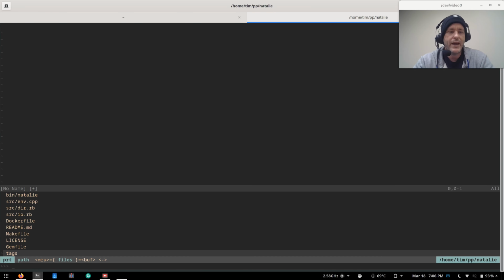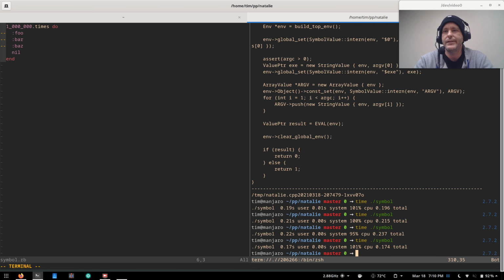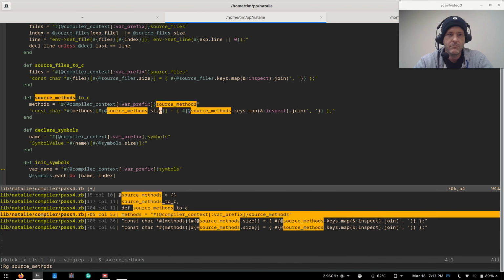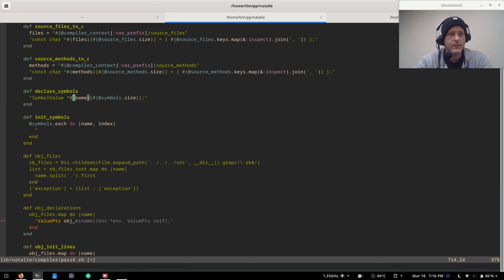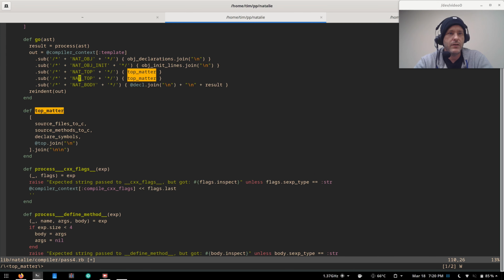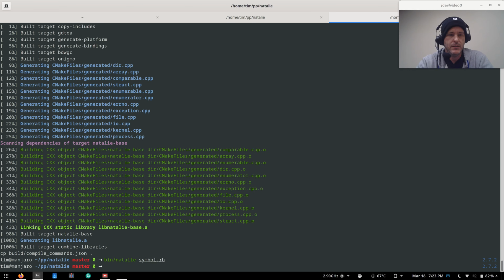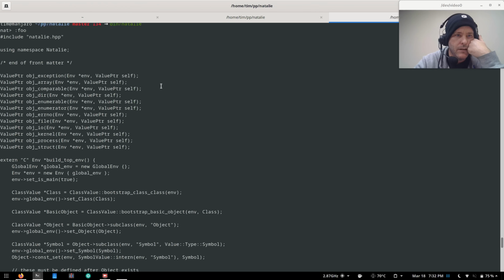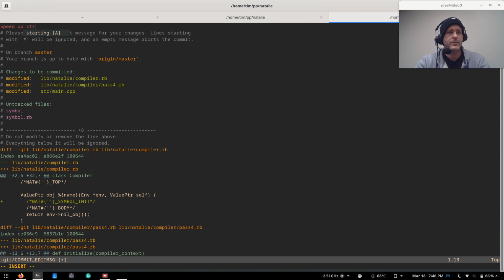Interning Strings for a 10x speedup | C++ | Compiler Hacking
Turning strings into a unique internal representation can certainly improve performance when the same string representation is used over and over. Let's do it!